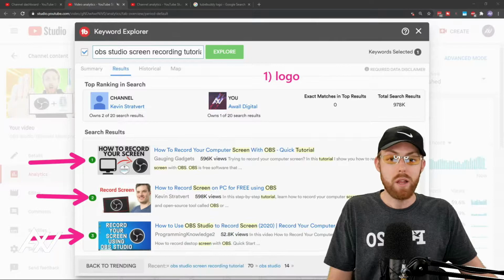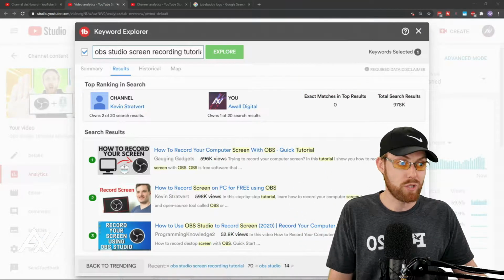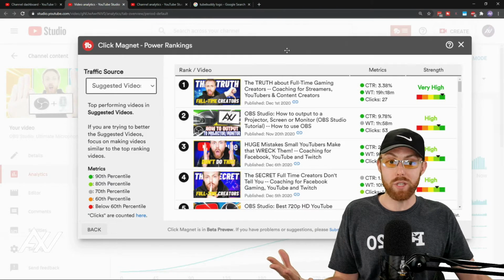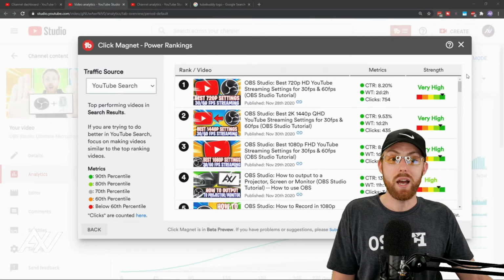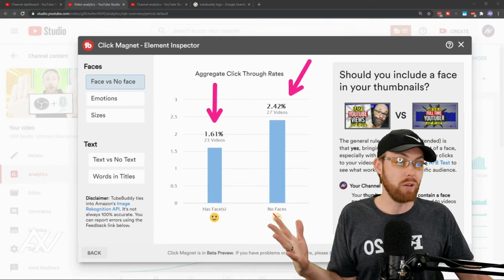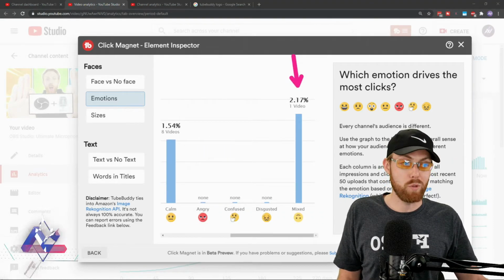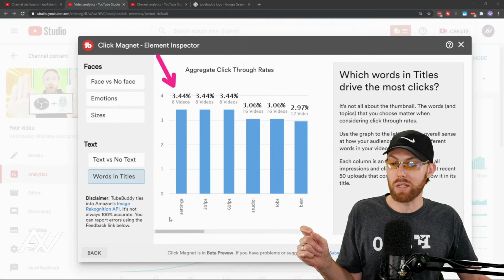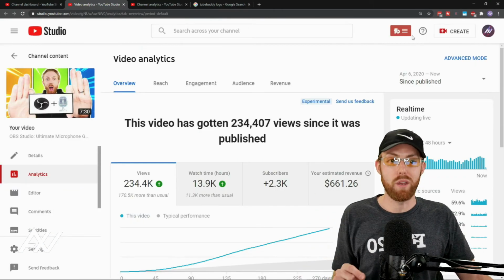How To Make CLICKY THUMBNAIL For YouTube!?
So How You Make CLICKY THUMBNAILs For YouTube!? While Most Creators struggle making Nice Thumbnails Which result in Less views And Bad CTR on the videos But you came to the place As In this Video you going learn how experts Make their thumbnails to get more views!